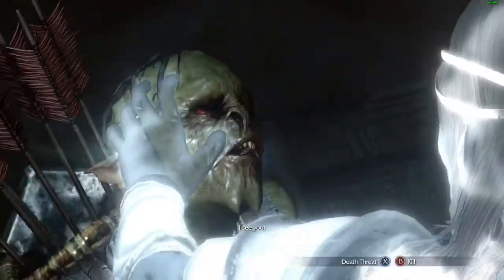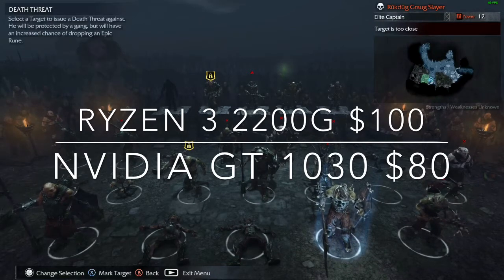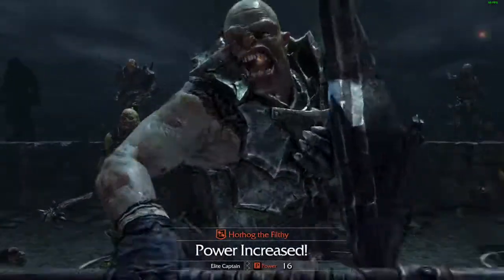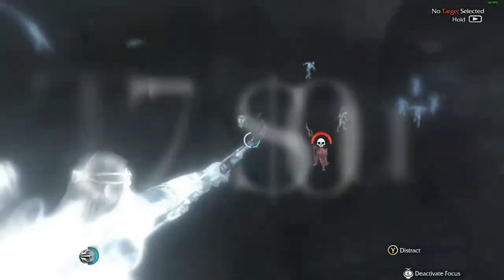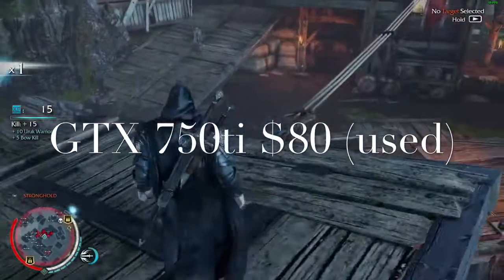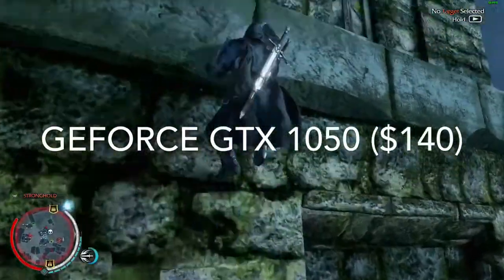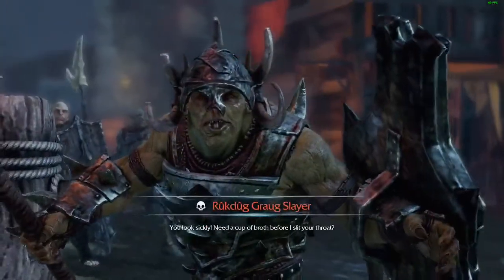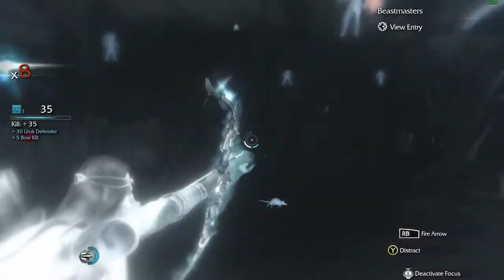BEST GPU For 720p 2018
r3 2200g